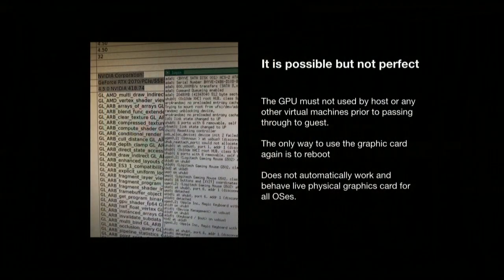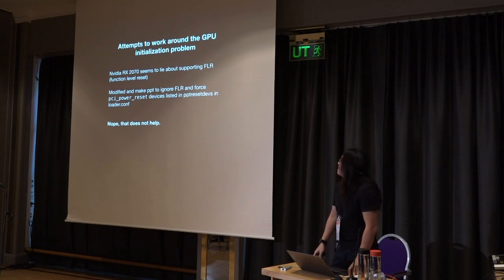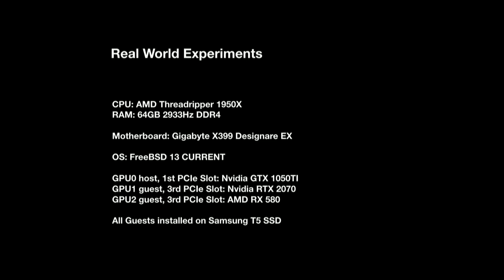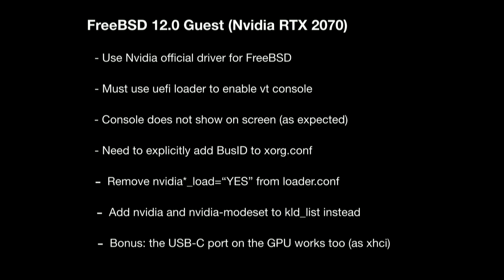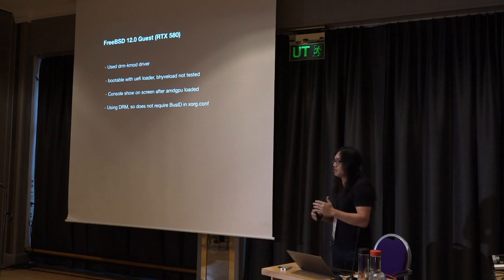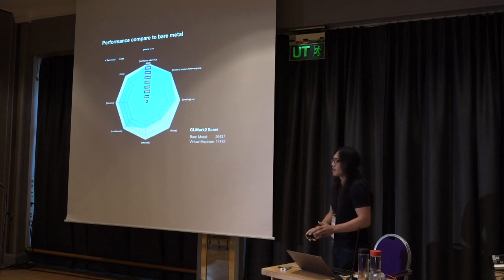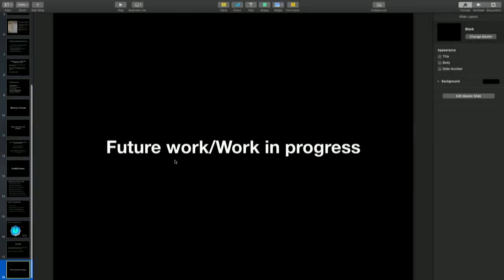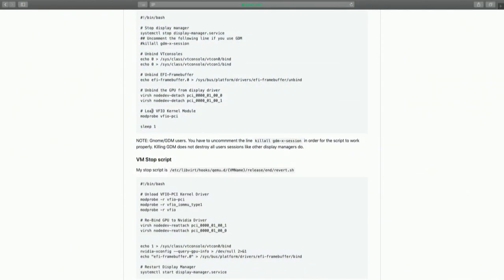Bhyve guests with hardware accelerated graphics by Michael Chiu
Bhyve guests with hardware accelerated graphics

FreeBSD is not only a great platform for server, it is also a brilliant choice for workstation and desktop. However, there’re still a lot of applications that are not *BSD aware. The solution is Bhyve, the BSD Hypervisor which allows you to run these applications in virtual machines on top of FreeBSD. You also want these fancy, graphically intensive desktop applications to run smooth! Therefore a Smart BSD user like you automatically think about GPU passthrough…. and you quickly realise it’s not support as listed in the bhyve Wiki.

If you are someone like me who run FreeBSD-CURRENT on your primary workstation, you may have encountered the following problems:

    Your new shinny RTX graphics card won’t work in CURRENT because the official Nvidia driver only support up to 12-STABLE and the driver from ports only support up to 1080Ti.
    You need to run some applications in a Bhyve Virtual machines that’s graphically intensive
    You want to accelerate OpenGL on *nix VM.

This talk will introduce you some tricks to enable usable GPU passthrough and other tricks to enable hardware acceleration for bhyve guests